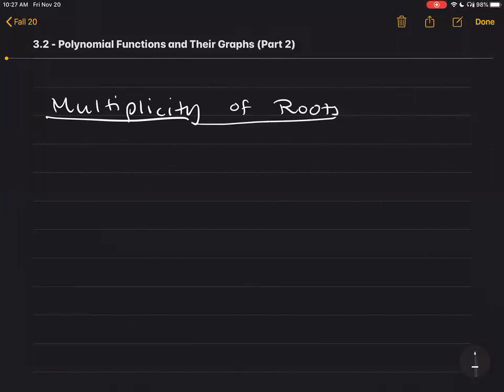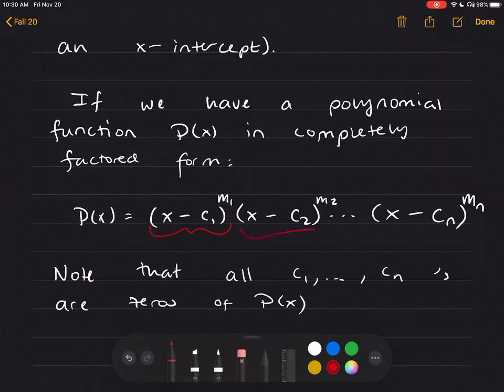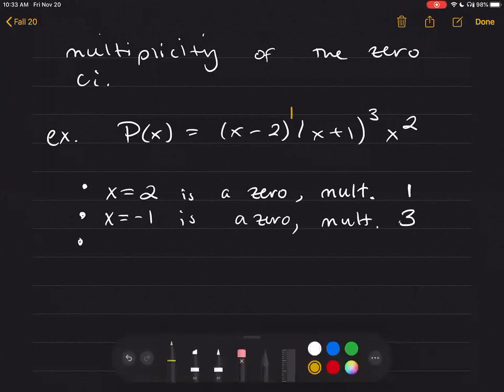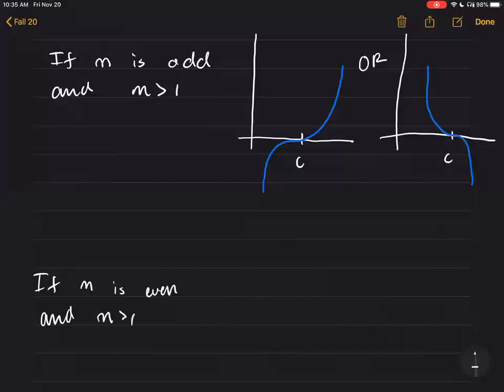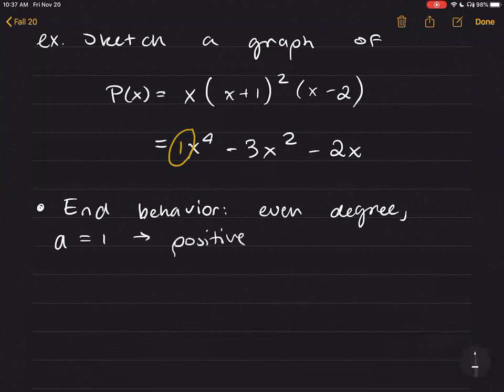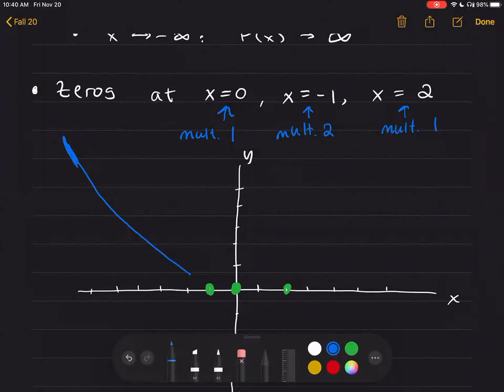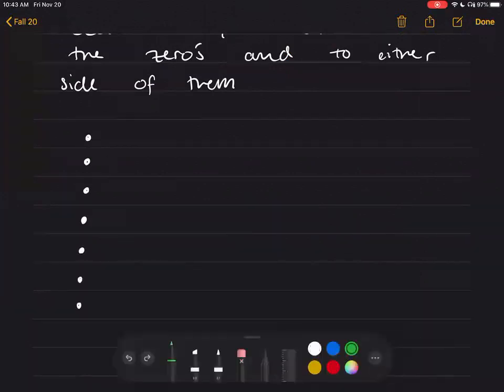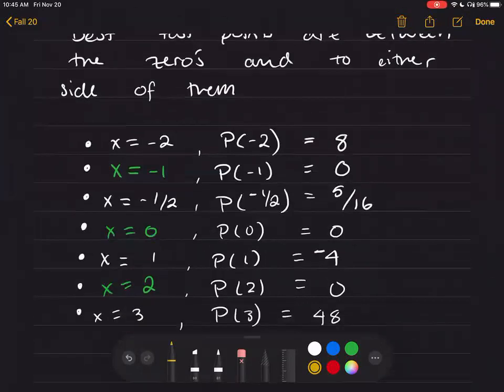3.2 - Polynomial Functions and Their Graphs (Part 2)